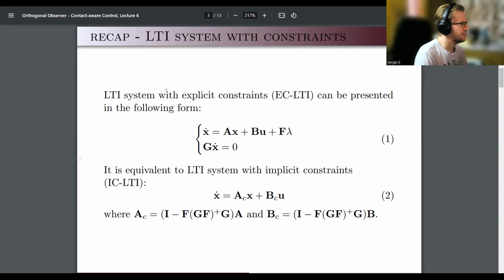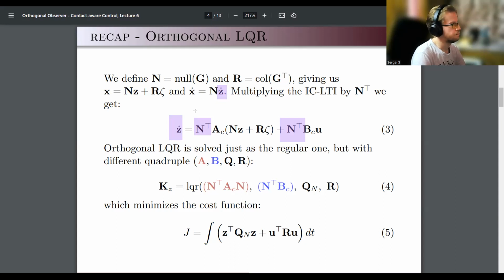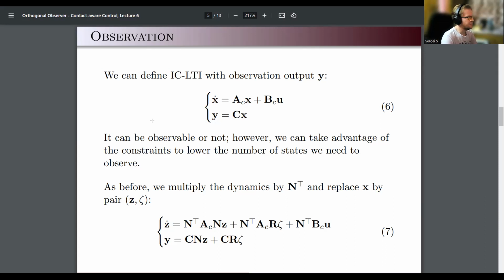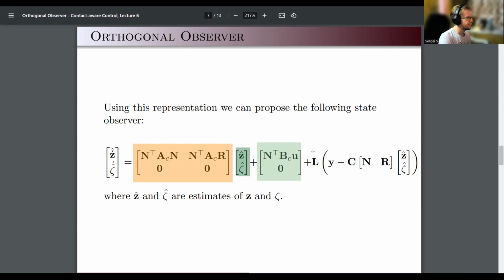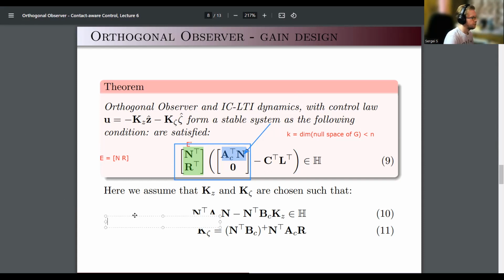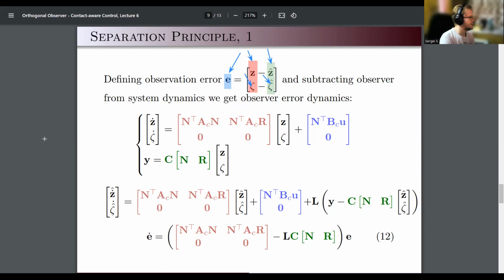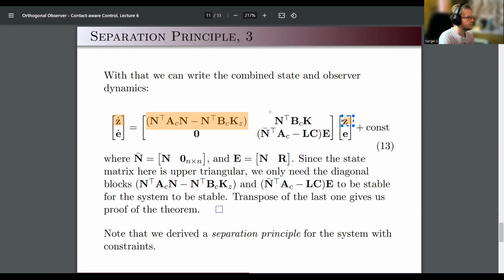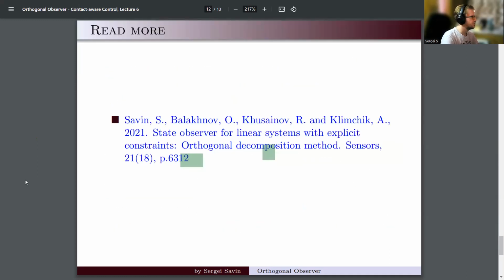Contact-Aware Control 2023, lecture 6 | Observer